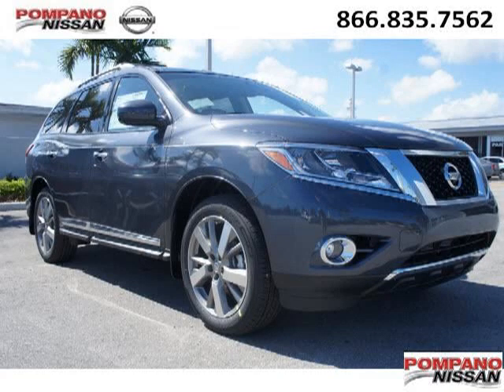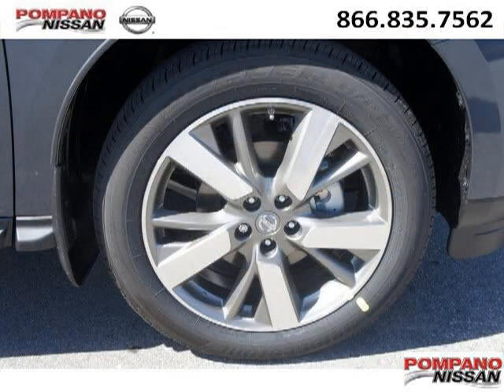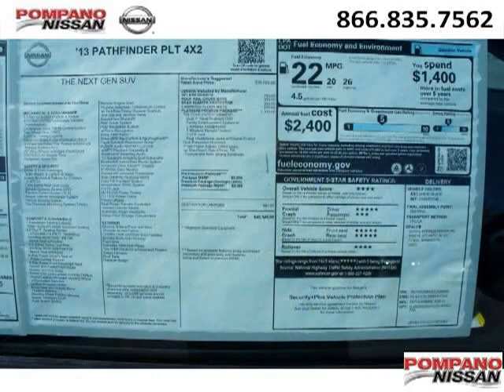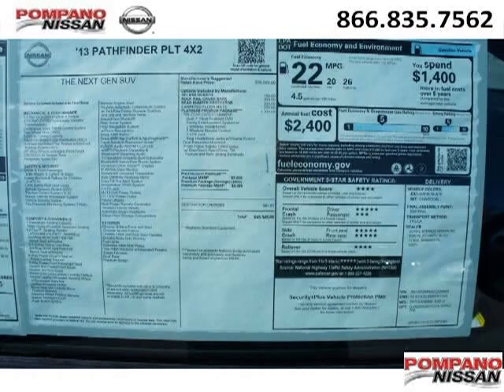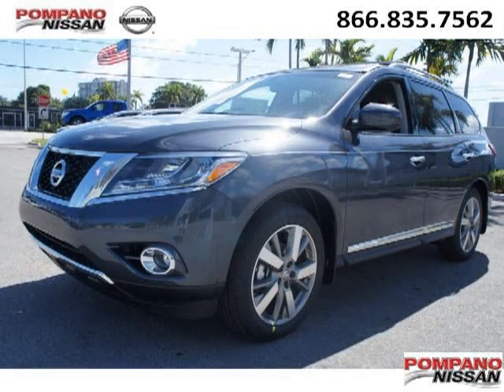2013 Nissan Pathfinder Delray FL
2013 Nissan Pathfinder Platinum; 6 Cyl., Cont. Variable Trans., Dk. Gray; Mileage: 25;